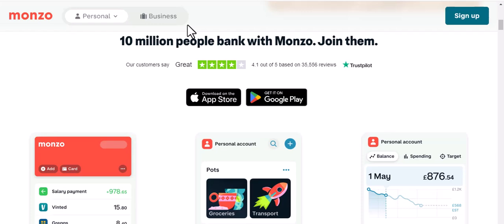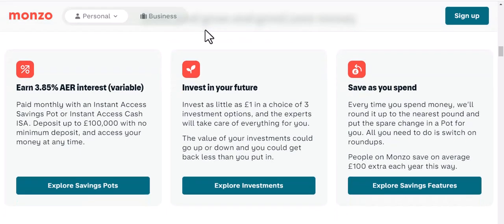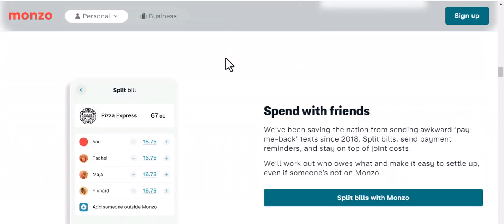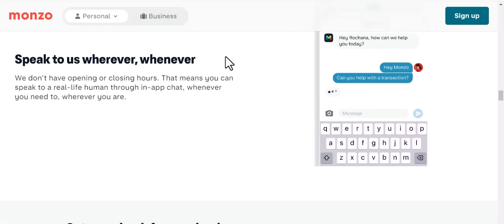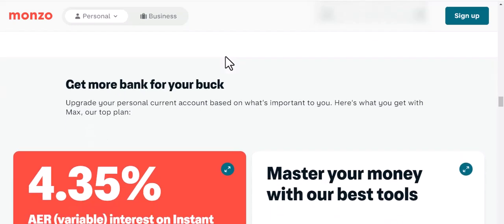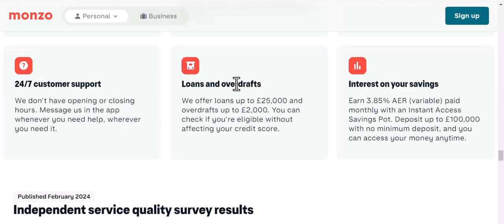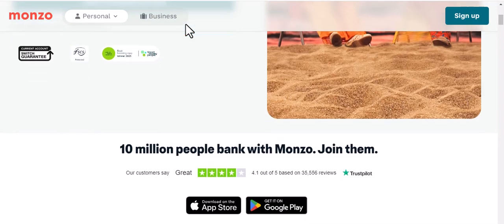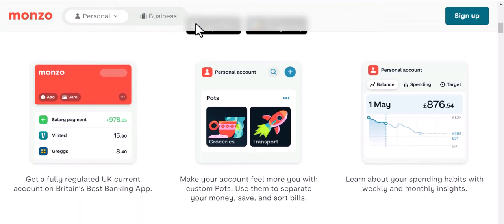How do I approve a transaction on Monzo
In this video we talk about How do I approve a transaction on Monzo